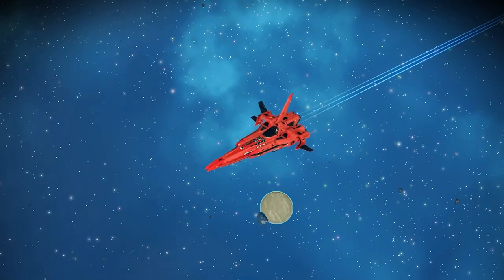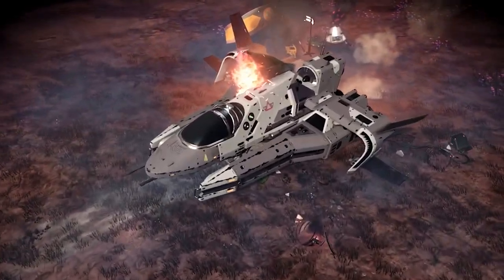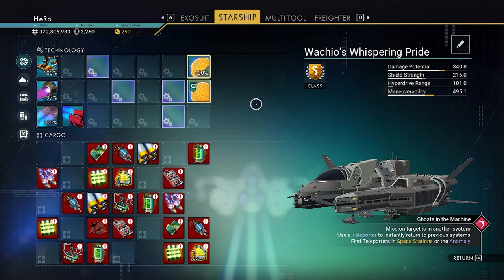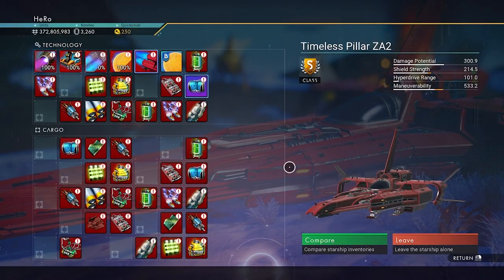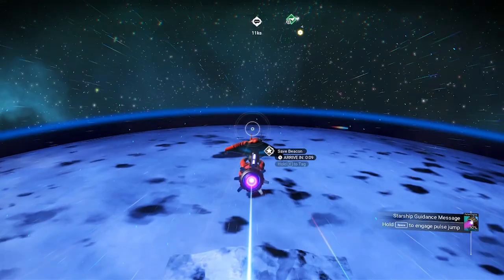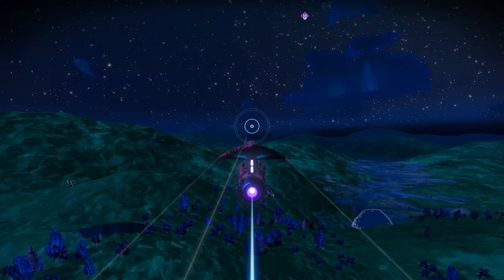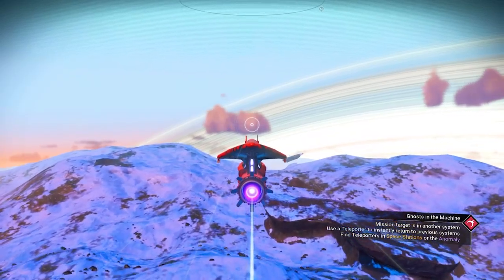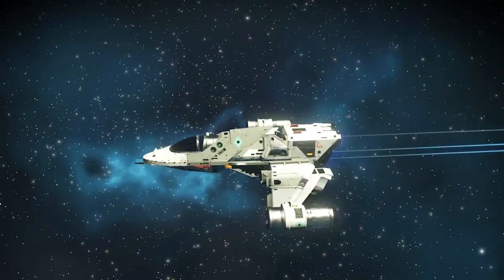Best 5 Fighters S Class For Free No Man's Sky 2023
in this video i will show you 5 locations for Best 5 Fighters S Class For free  no mans sky 2023 and i will show you how to get them Step by step guide

Special Thank you to my VIP Member For supporting the Channel  :
1 : MrMarblboro
2 : Sandy Tary
3 : Cale Hieronimus

📖 YouTube Chapters 📖
00:00 5 Fighters S Class For Free
00:31 First Fighter White / Grey
03:24 Second Fighter Full Red Color ( Rare )
05:10 Third Fighter White Color
06:56 Fourth Fighter Chrome / White
08:24 Fifth Fighter Grey / White